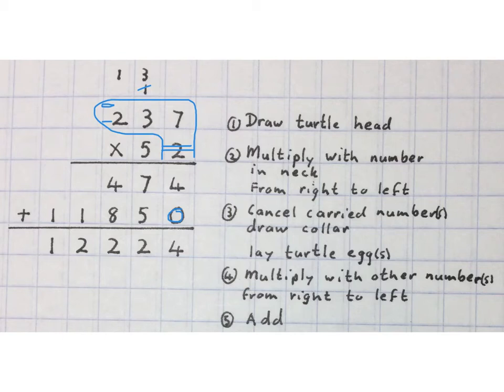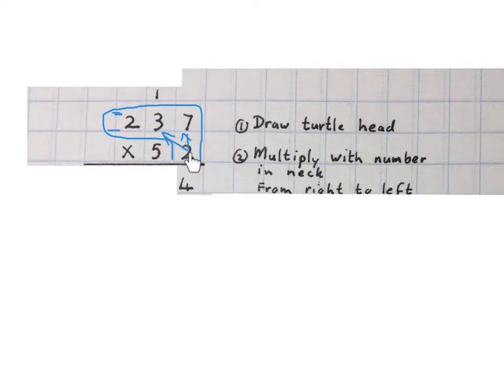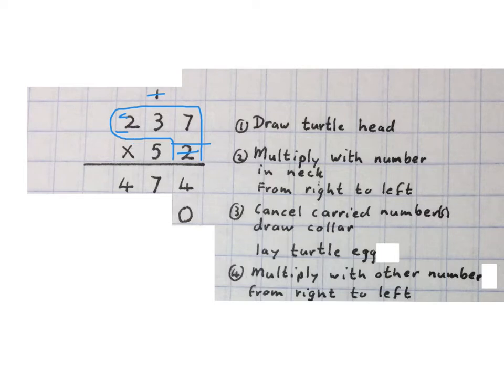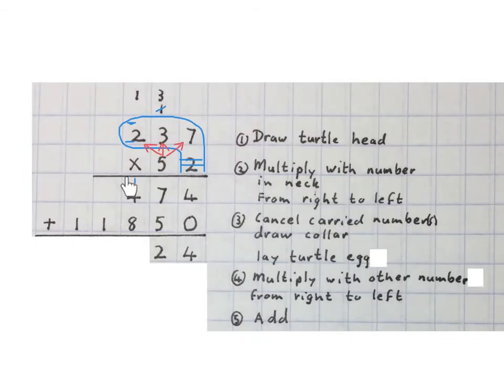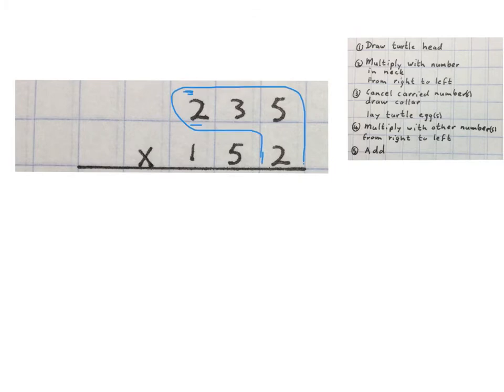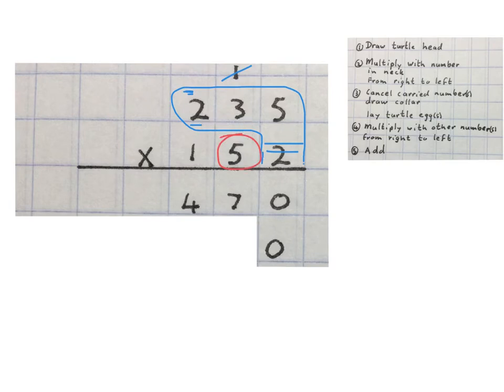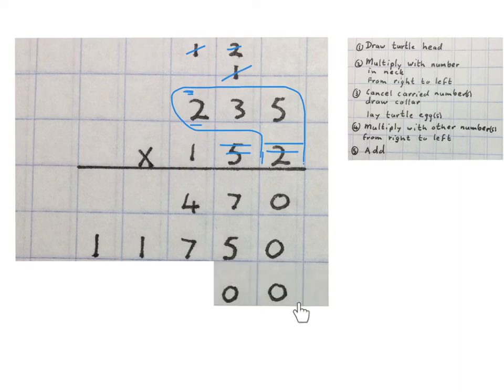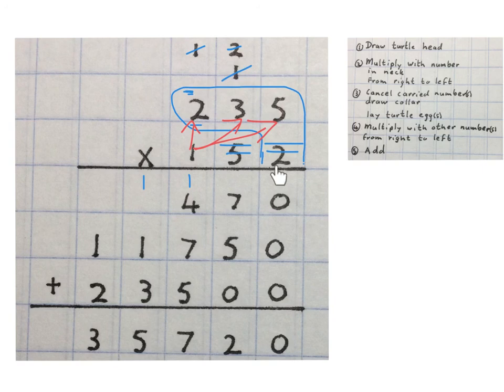Turtle Head Multiplication (mathdou) multiply big numbers Grade 6 and older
Long multiplication using the turtle head method